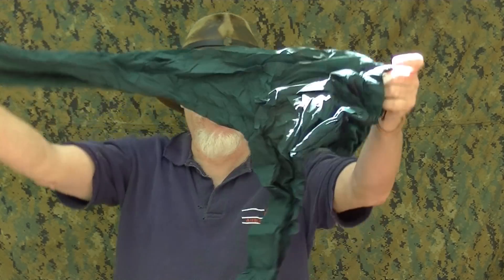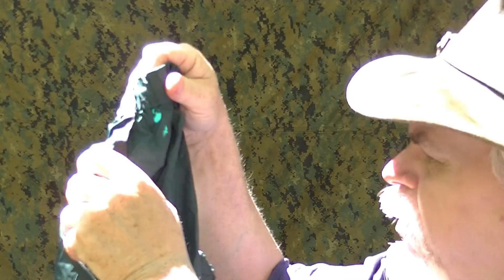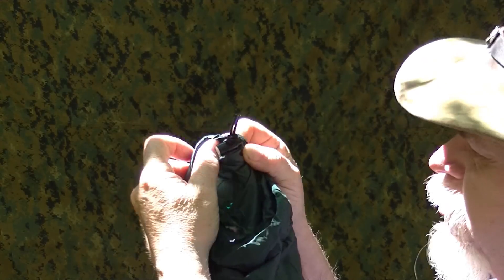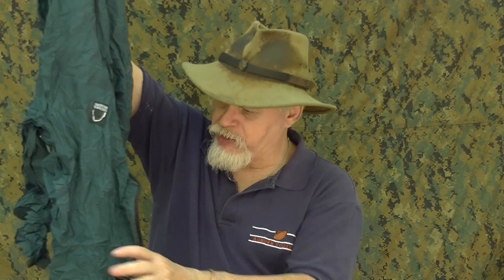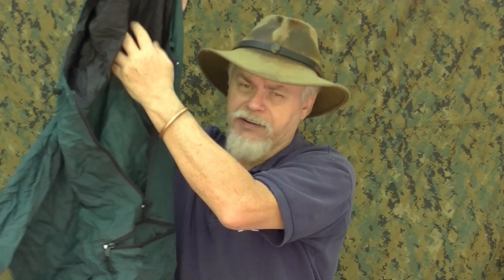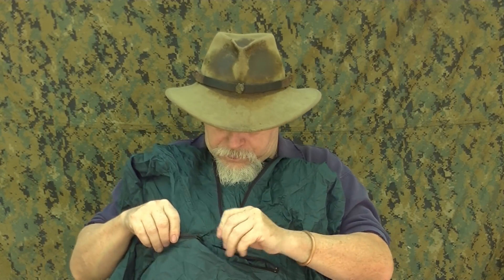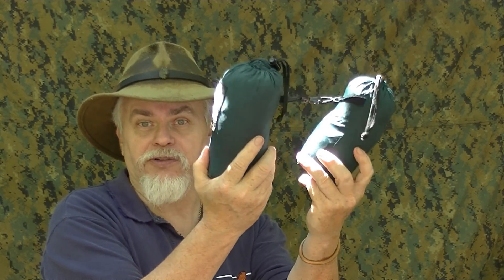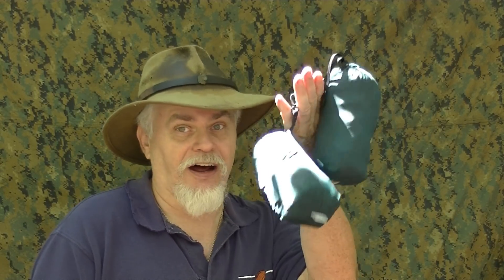WHY DO I CARRY THESE?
We all need to find ways to make our packs lighter when we go hiking. In this video i will talk of a trick i learn to carry less clothing on hikes and still have added warmth when i need it on the trail.